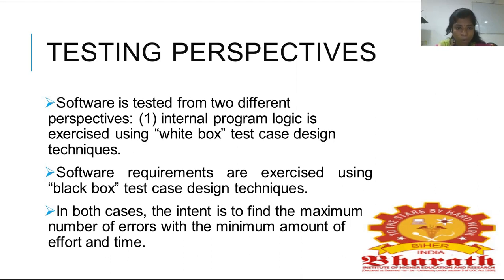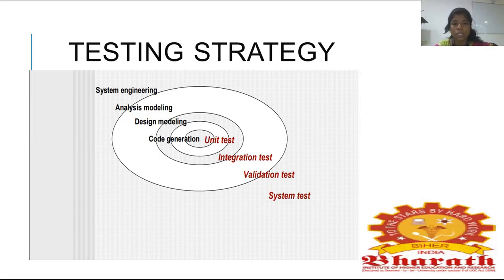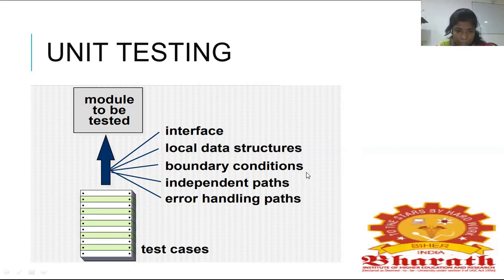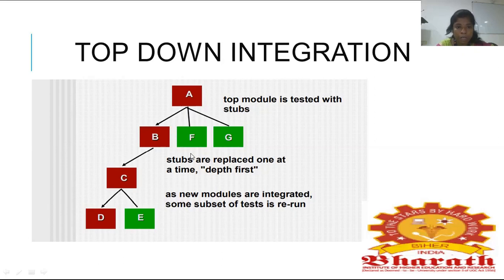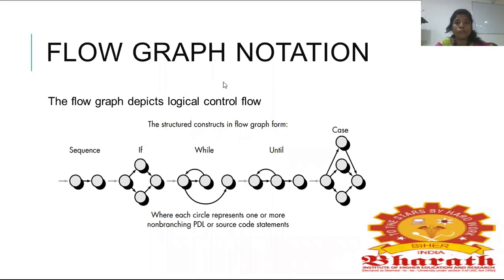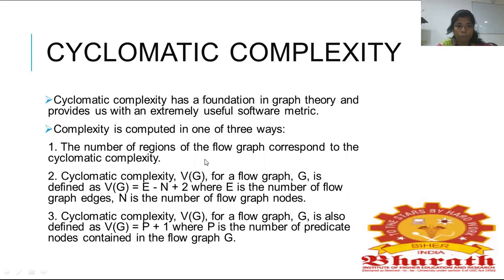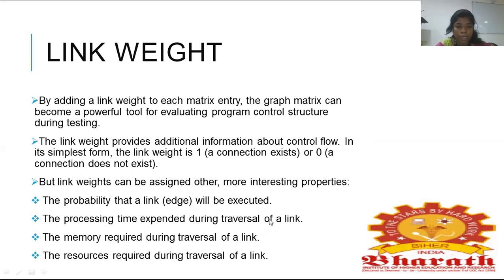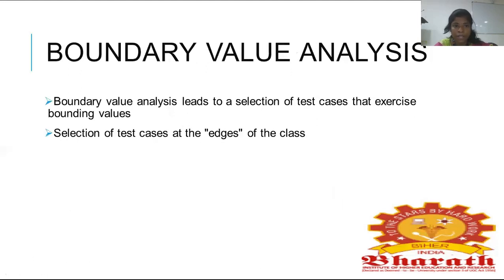U18PCCS502- V3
Software Engineering, Mrs.R.Velvizhi, Asst Prof/CSE, BIHER